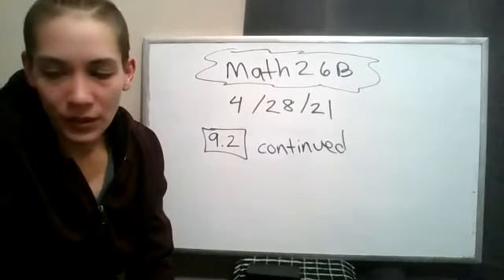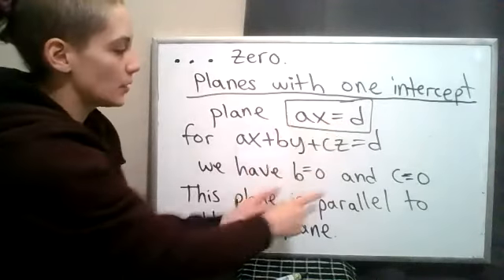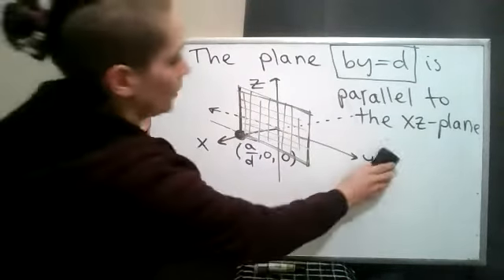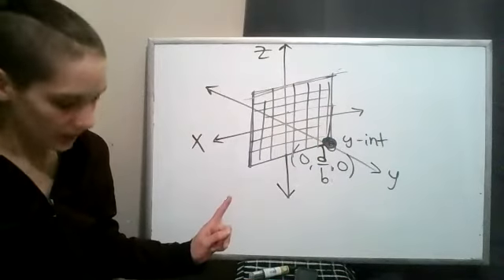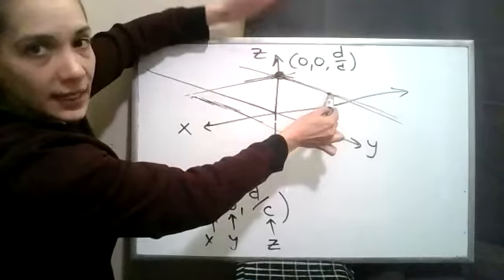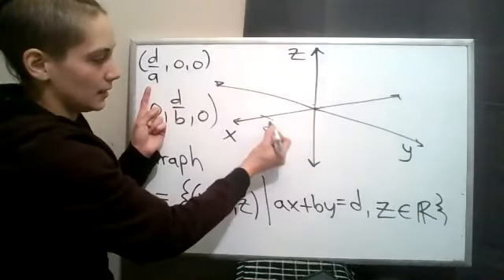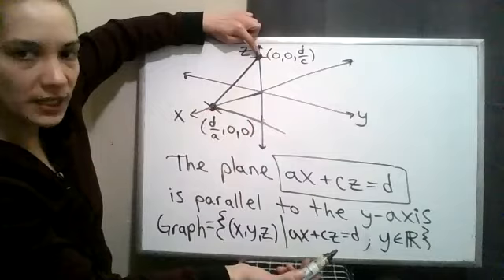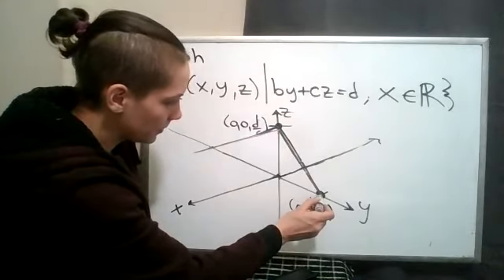Math 26B, 4/28/21